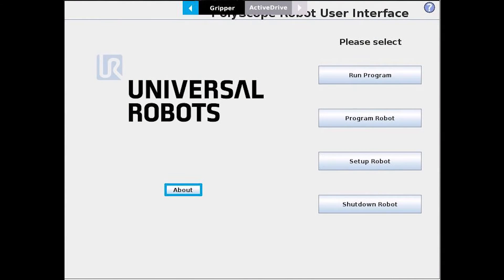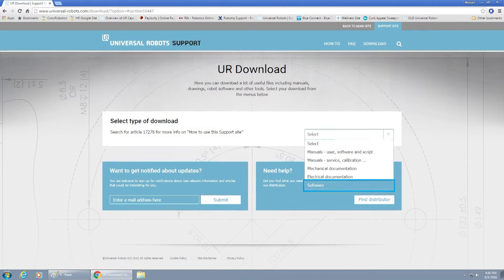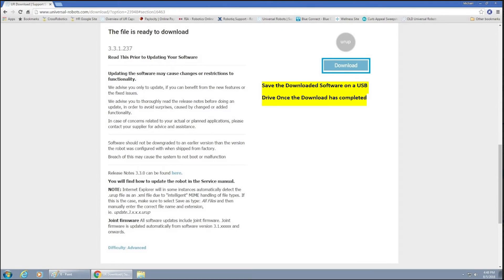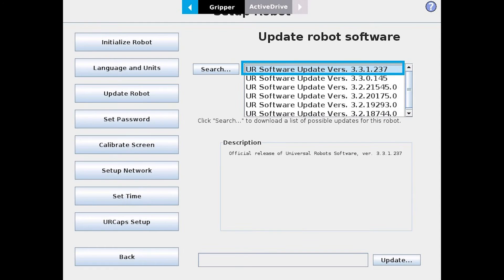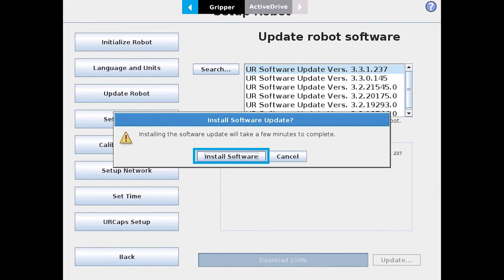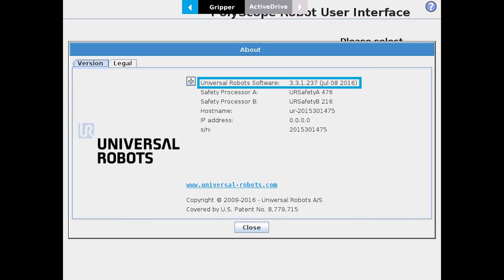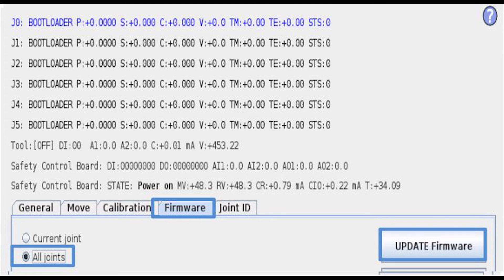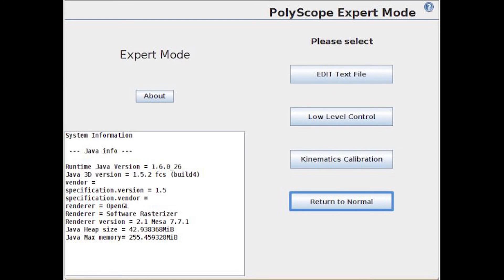How to: Software and Firmware Update on a Universal Robot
In this video, Michael Davis will take you step-by-step through the process of updating the software on any type CB2 or CB3 model of robot in the Universal Robots product line.  Requirements for this process include your cobot, a computer, and a USB drive.  Detailed instructions and guidelines can be found online in the model specific service manual.